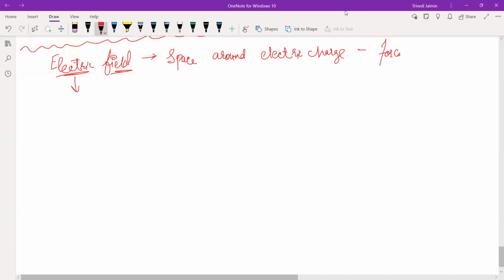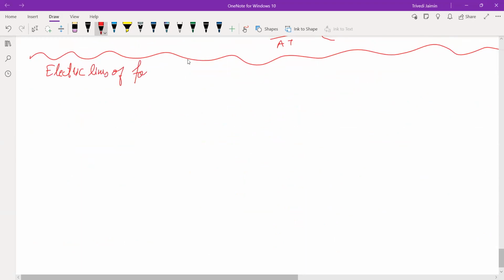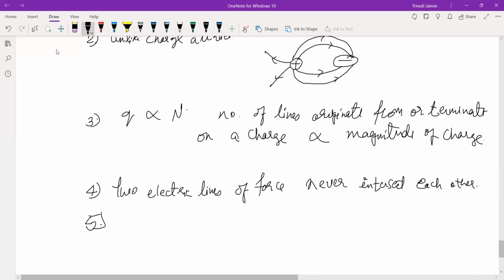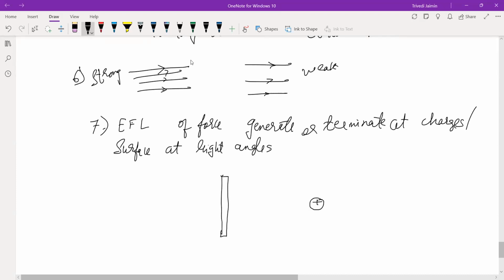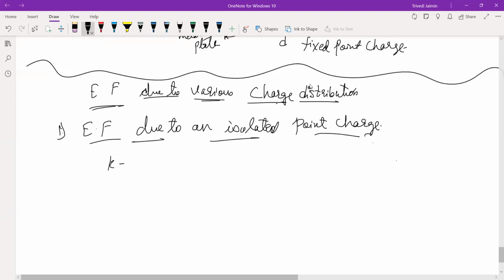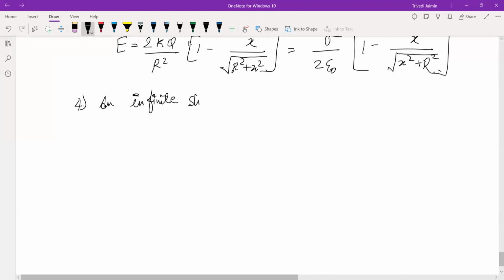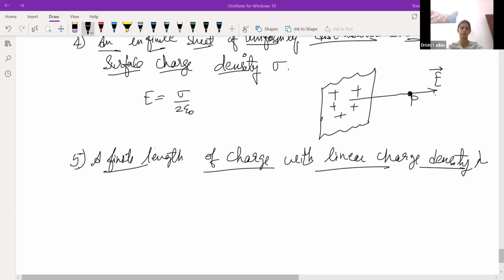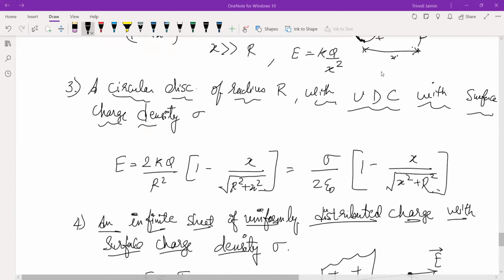jee phy class3